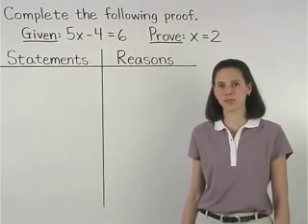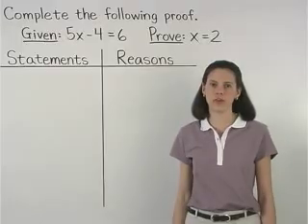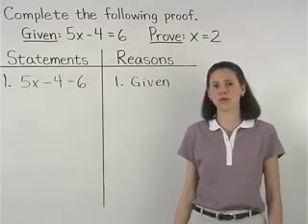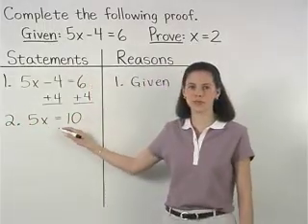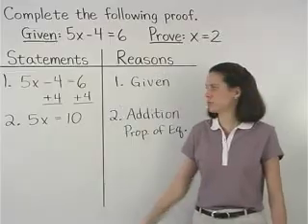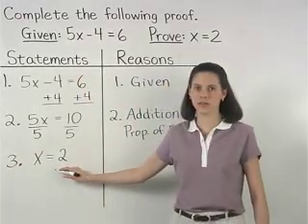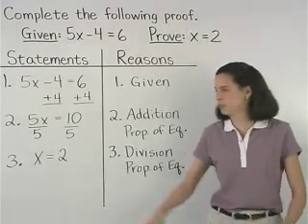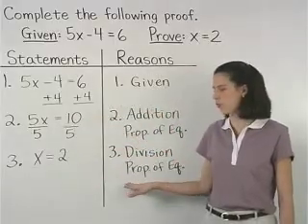Geometry Proofs - Algebra Proofs - MathHelp.com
For complete lessons on geometry proofs and algebra proofs, go - 1000+ online math lessons featuring a personal math teacher inside every lesson! In this lesson, students are asked to provide the missing reasons in two-column Algebra proofs using the properties of equality.